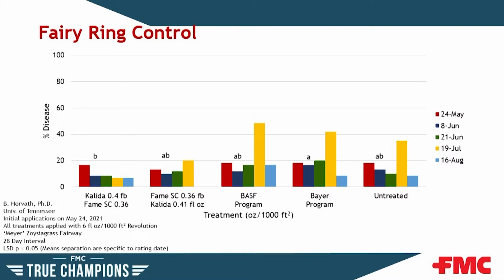Kalida Fungicide Cool Season Turf Video